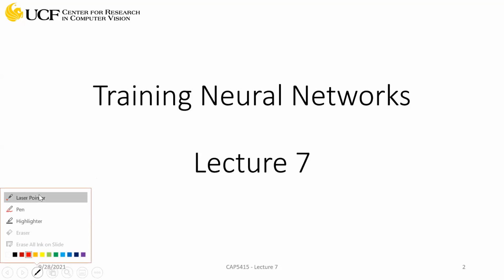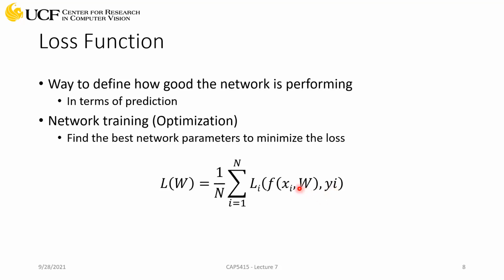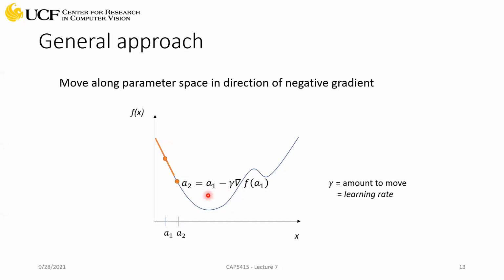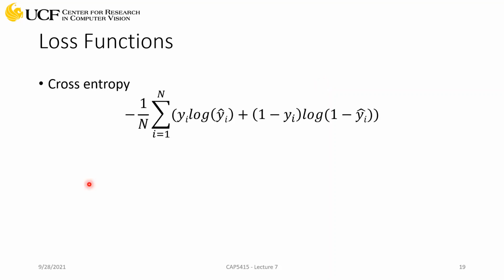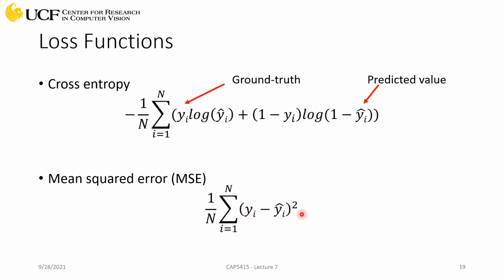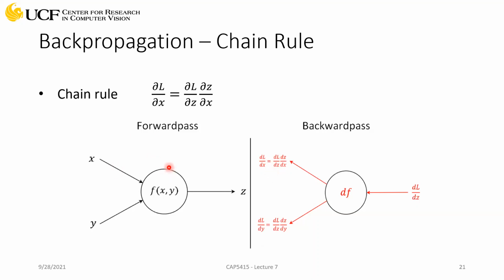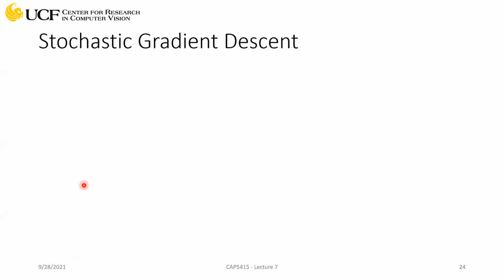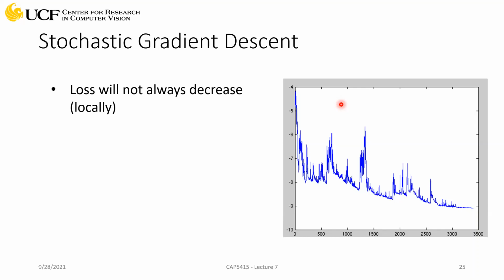CAP5415 Lecture 10 [Training Neural Networks - Part I] - Fall2021